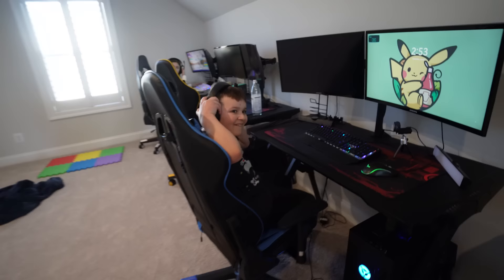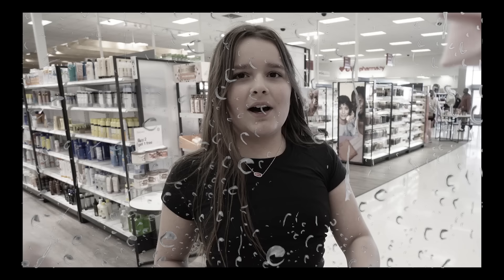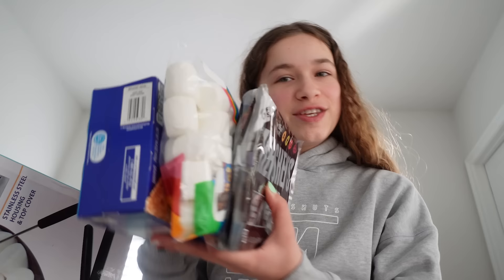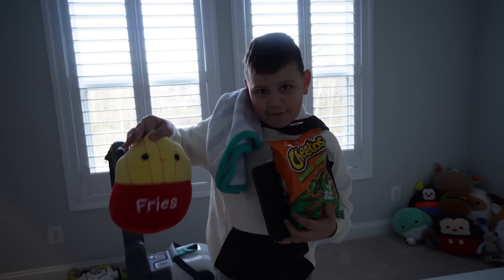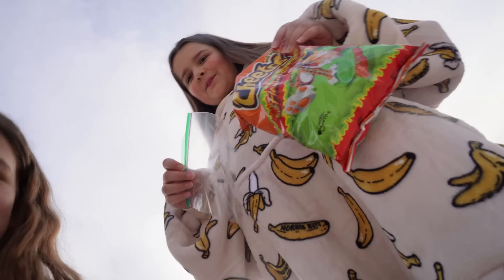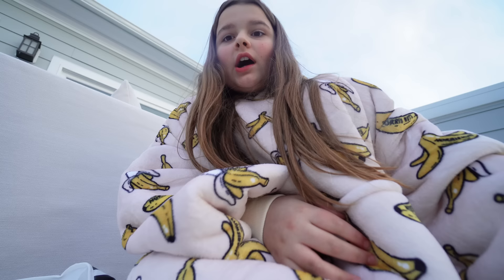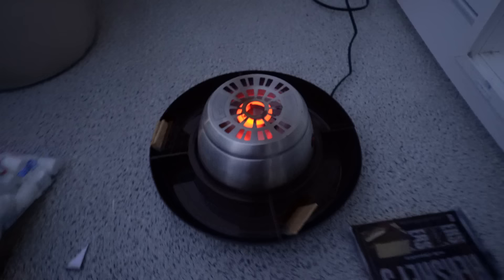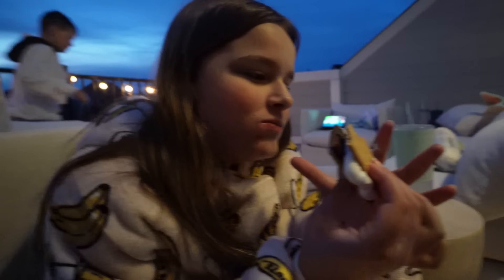LAST TO LEAVE THE TERRACE!! | JKREW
In today’s video, we are spending the day outside and it will be on our terrace and the last to leave will win. We just received our patio furniture, so mom thought of doing a last-to-leave challenge on the terrace with the comfy furniture. Mom gave everyone the option to go shopping for their items, which the whole Krew were very happy about. Of course, when we went shopping at Target the Krew bought a lot of food. They also brought blankets out to the terrace. Even the puppies Teddy and Bear were part of this fun challenge. Cilla already started to bribe Maddy because she bought chips and Cilla bought items to make smores. Cilla told Maddy if she gave her some chips, she would give her more. Who would say no to this trade? Definitely not Maddy. They also brought a few items for entertainment. Who do you think won this fun last to leave challenge? The whole Krew as you already may know is very competitive. If you want to find out who won, this challenge you must watch this video until the end. We hope you enjoy this video as much as we enjoyed filming this fun challenge.

☆ SOCIAL MEDIA ☆

*Comment on our Community Tab on the Channel Page